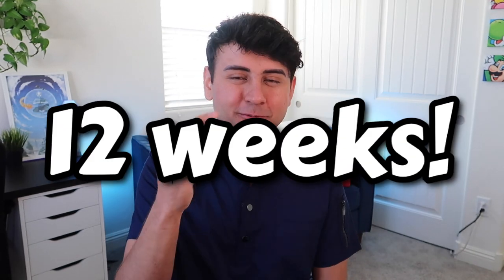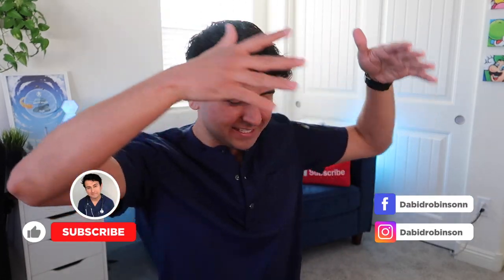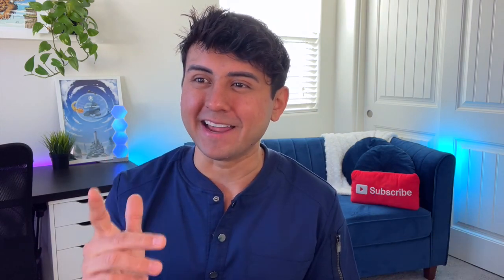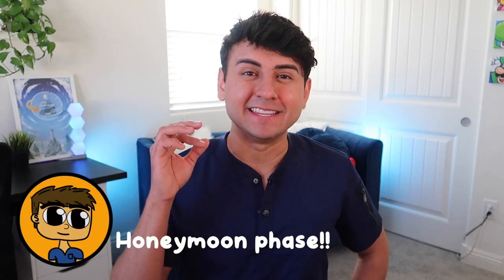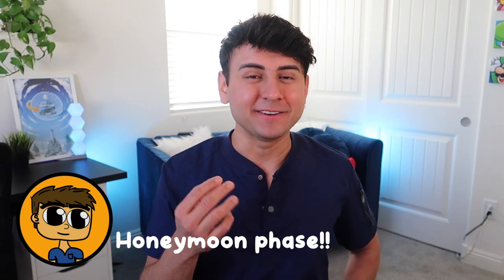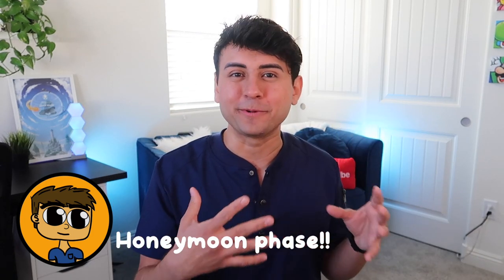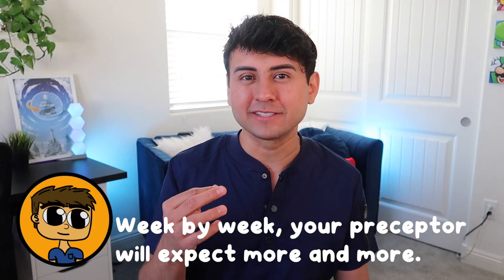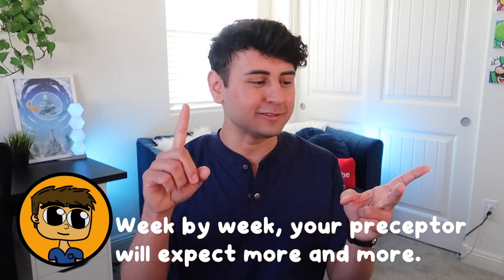New Grad Nurse First Job - What to expect from preceptor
New nurses are getting positions in hospitals, and in this video i talk about what they can expect from their preceptor. New grad programs, bring nurses in and help assign nurses to their preceptors but what is it that a new nurse can expect from their preceptor. Being a new nurse straight out of nursing school can be stressful and a bit intimidating but hopefully through their orientation they find a friend and someone who will look over them as they start their practice.

Comment: What make you the most scared about being new on the unit?